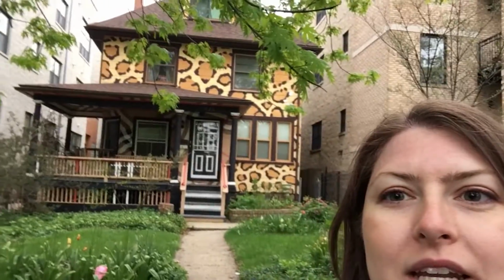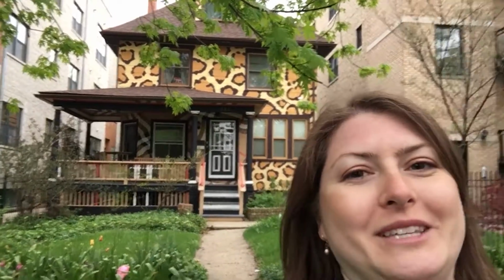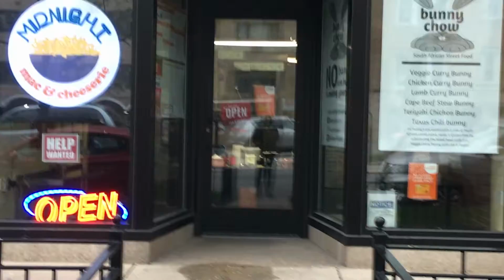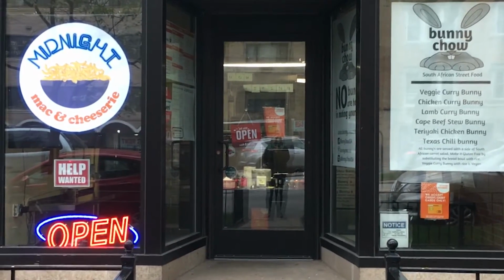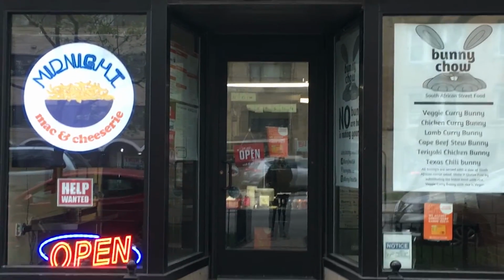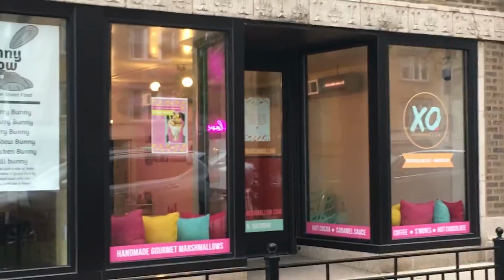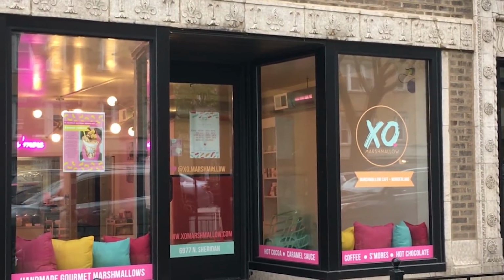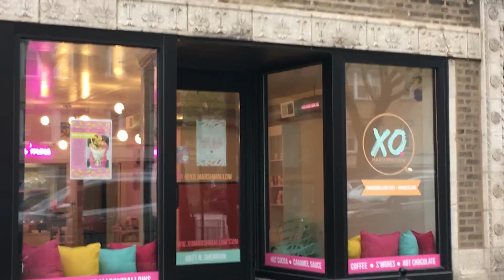WOW Air Travel Guide Application - Rogers Park - First Draft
I feel its only right to attach Ben's name to the first draft cut that he did for me, rather than the blotchy glitchy one that I tried to submit under the gun. Thanks again to all of the wonderful businesses and neighbors in Rogers Park:

Thank you to all of the businesses that made it into the video and those that didn't. Sad I couldn't shine a bright line on all of you:
Assyrian American Civic Club
Bark Place
Boho Theatre
BopNGrill
Bunny Chow
Candyland House
Caribbean American Baking Co
Chicago Industrial Arts & Design Center
Denden
Devon Avenue
Divvy Bikes
Edgewater's You are Beautiful signs
Emil Bach House
Emperical Brew Pub
Ethiopian Community Assocations
Ethiopian Diamond II
Gerber/Hart Library
Gingerslam
Glenwood Ave Arts District's Mile of Murals
Greenleaf Art Center
Heartland Cafe
Jackhammer
Junk House
KB Studio
Lang House B&B
Leather64Ten
Leopard House
Lifeline
Lost Eras
Loyola Campus
Luzzat
Metra Line
Morse Stop
Northwestern
Pottawattomie Park
R Public House
Red Line Tap
Robert's Cycle Co
Rocky's Tacos
Rogers Bark
Rogers Park Social
Royal Coffee
Smack Dab
Tamales Lo Mejor De Guerrero
Taste of Peru
The Art Wall at Beach
The Factory Theatre
Theo Ubique
Tobey Prinz Beach Park
Touche
Toy Horse House
Urban Farm House
Weber Arch at Northwester
XO Marshmallow
Zam's Hope Community